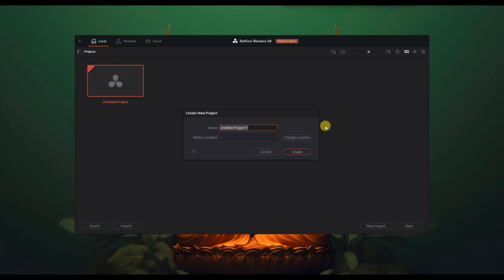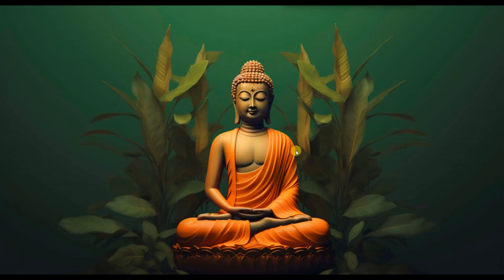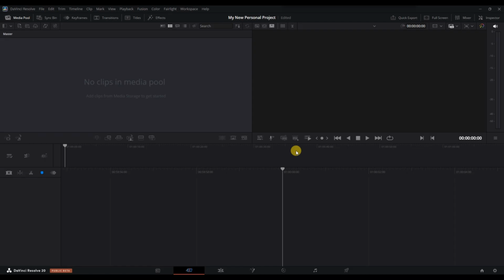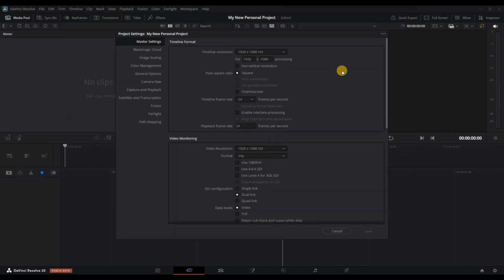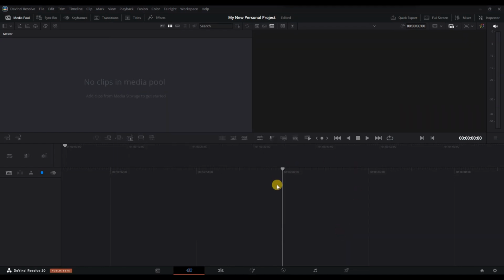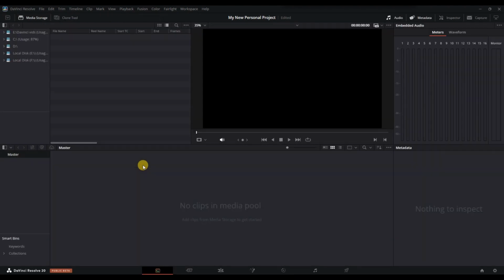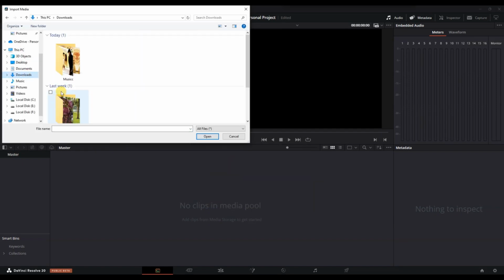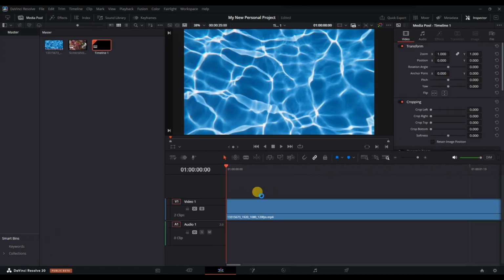How to Create a New Project in DaVinci Resolve 2025?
Want to get started with video editing in DaVinci Resolve? In this step-by-step tutorial, you’ll learn how to create a new project in DaVinci Resolve with ease. Whether you're a beginner or switching from another editing software, this guide covers everything you need—from launching the app, naming your project, and adjusting your project settings to importing media and preparing your workspace for editing. Perfect for content creators, filmmakers, and video editors who want to master DaVinci Resolve's project workflow quickly.

We’ll walk you through creating your first project, customizing settings like resolution and frame rate, and organizing your media for a smooth editing experience. By the end, you’ll be ready to dive into professional-level editing using this powerful free software.

Have any questions? Drop them in the comments—we're here to help!